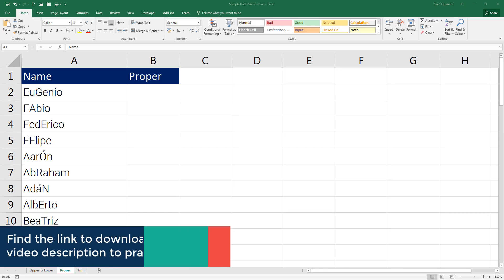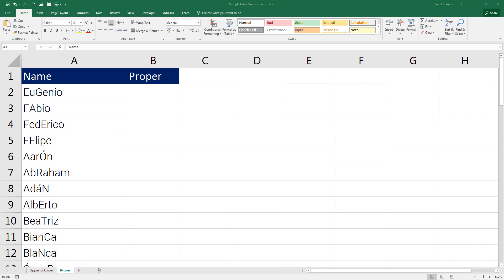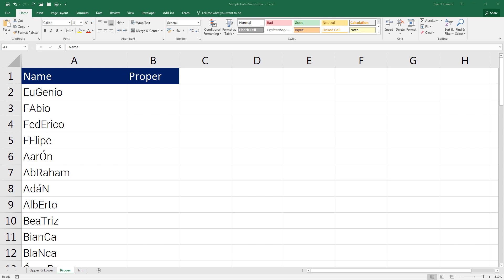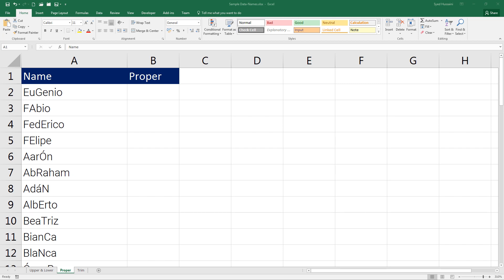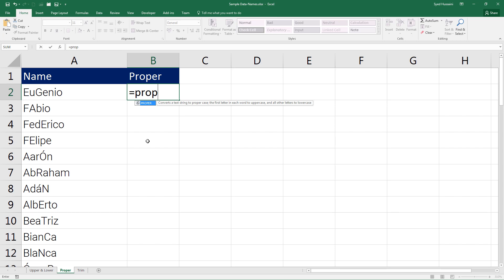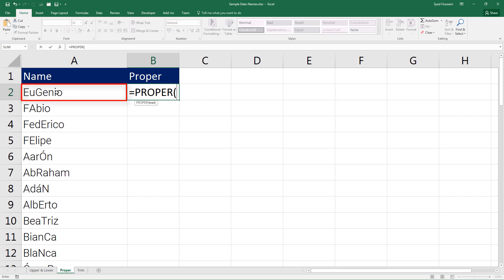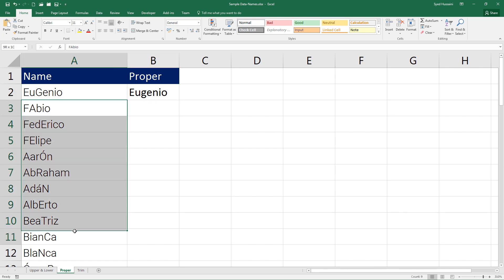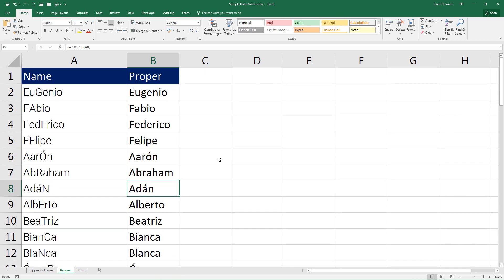Excel - Text Function - Proper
Excel - Text Function - Proper video demonstration will help you learn how to use the Proper function in excel.